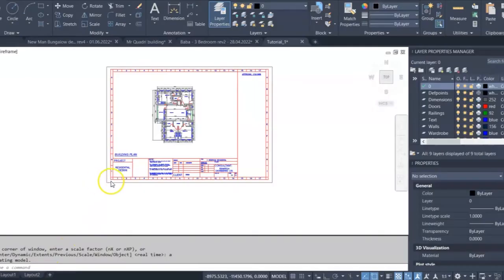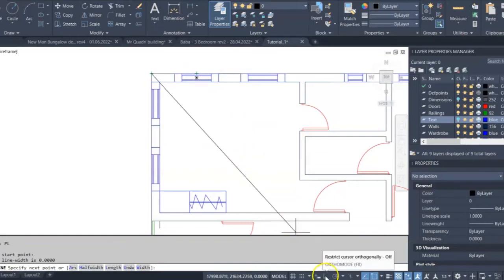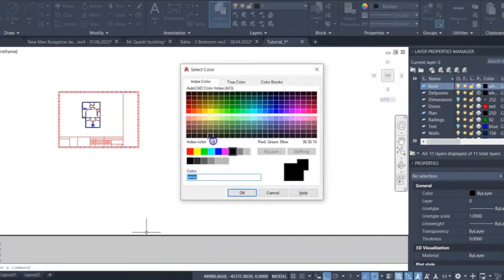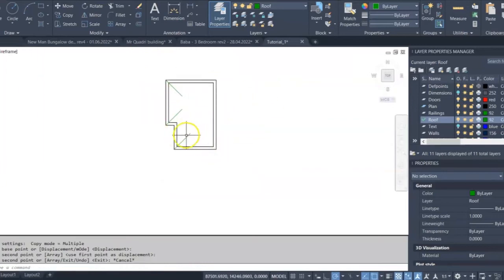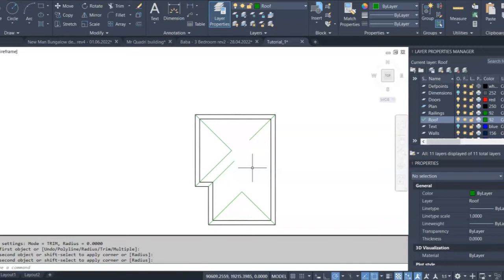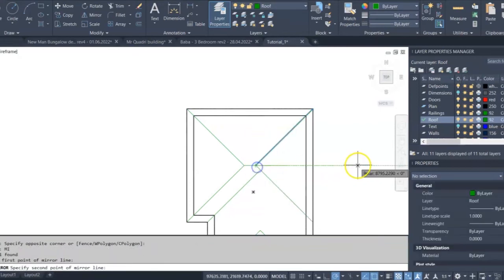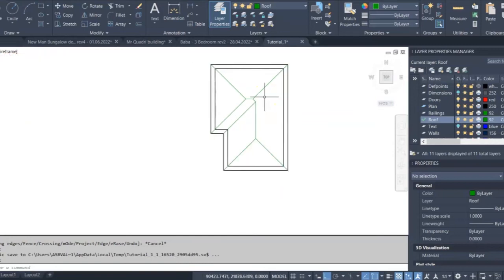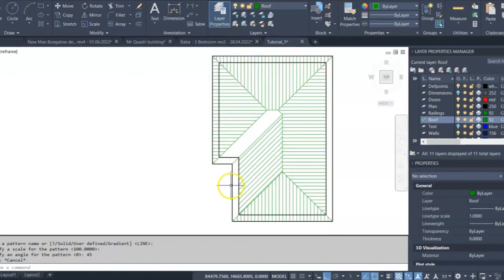How to design a complex Hip roof using AutoCAD - Part II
Most drafters and Architects sometimes find it difficult to draft out hip roofs on a 2D software such as AutoCAD. Here we delve in into the steps required to make out hip roofs using AutoCAD 2D. We try to be as explanatory as possible. This is because we want to impact knowledge.

We look forward to your questions in the comments section.